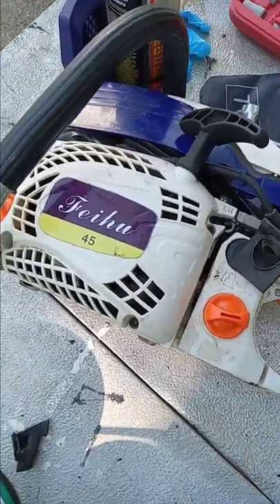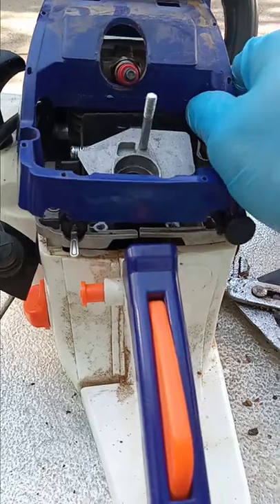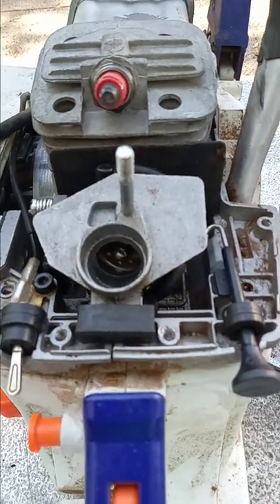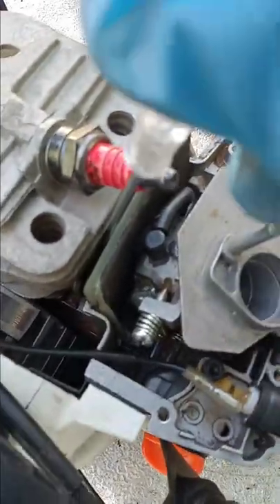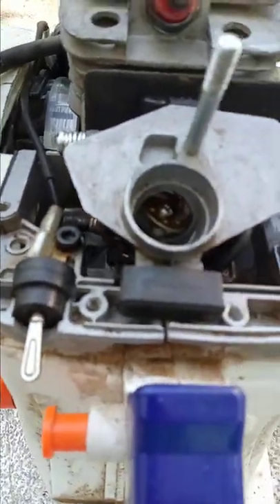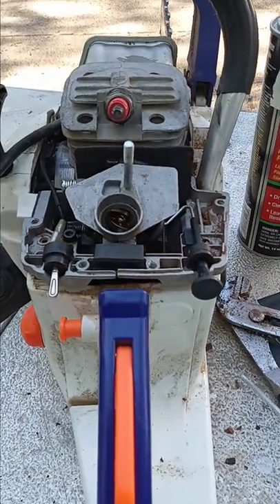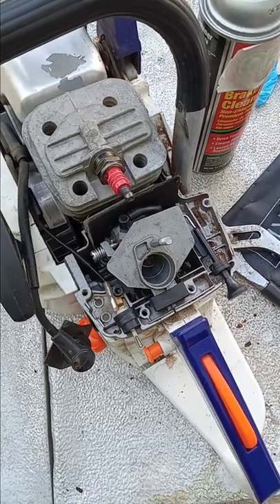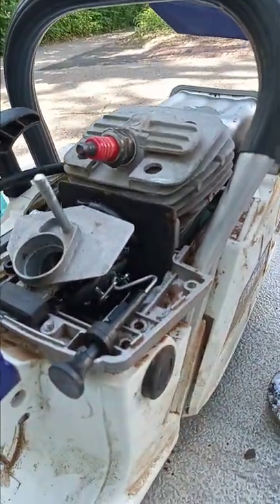DIAGNOSING AIR LEAKS, ZENOAH CLONE CHAINSAW without a five-minute introduction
Some tips on diagnosing air leaks on a chainsaw using brake cleaner. Zenoah clones are notorious for having air intake leaks. That is between the carb and the cylinder head.